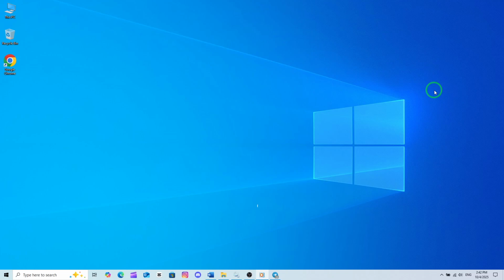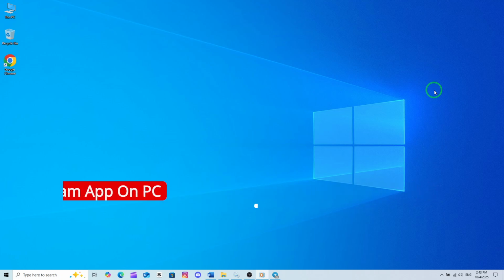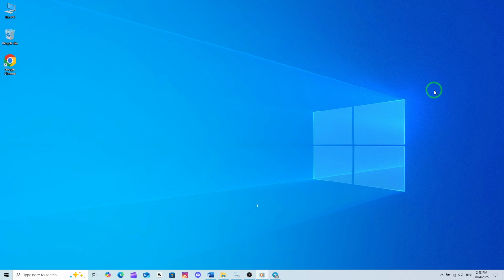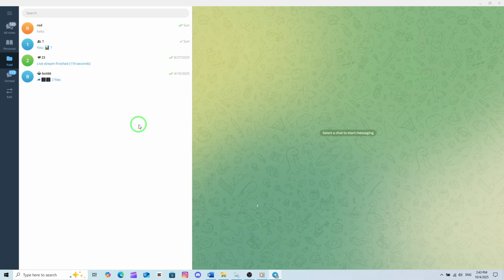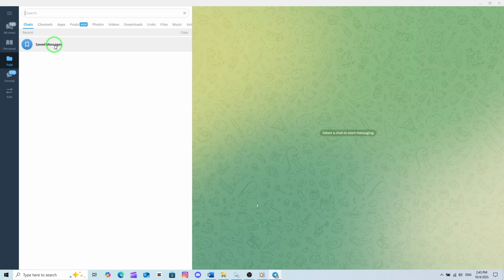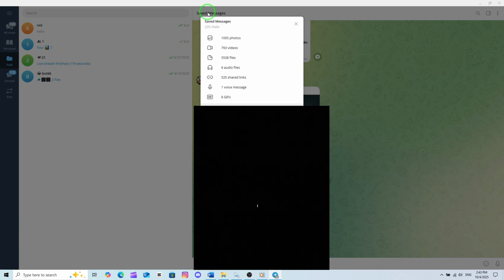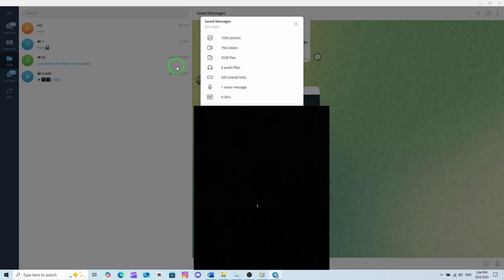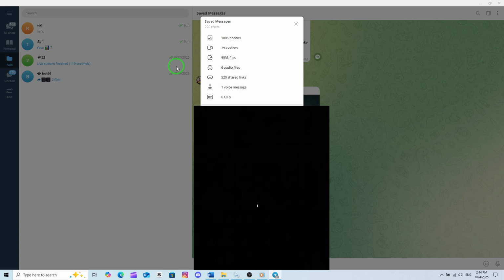How To Find All Saved Files On Telegram App On PC (New Update)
Learn how to find all your saved files on Telegram after the latest update. This quick guide will show you the exact steps to access and organize your saved files on PC within seconds.

1. Open Telegram app

2. Search for Saved messages

3. Enter to the chat

4. Click on the name of the chat, enter to Files-

Chapters:
00:00 Intro
00:12 Soultion
01:05 Outro